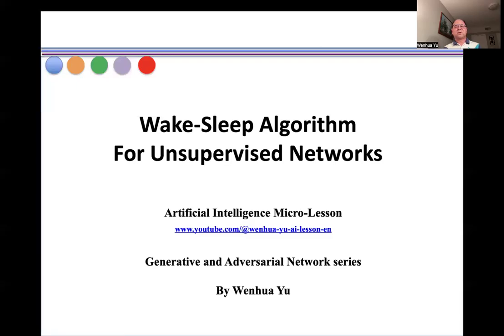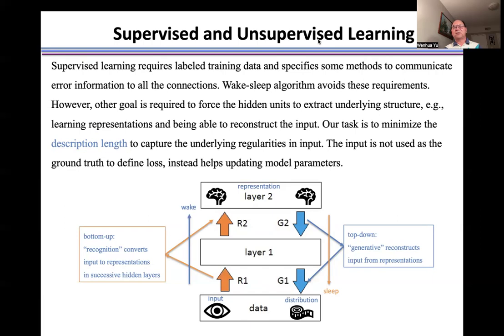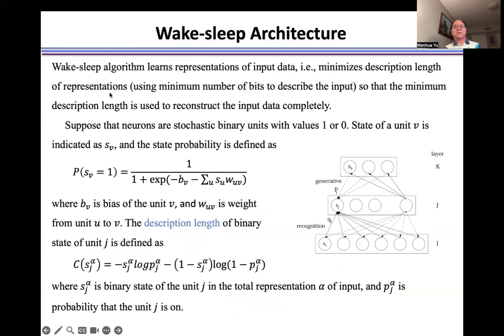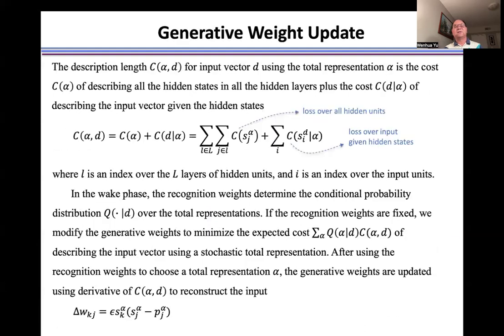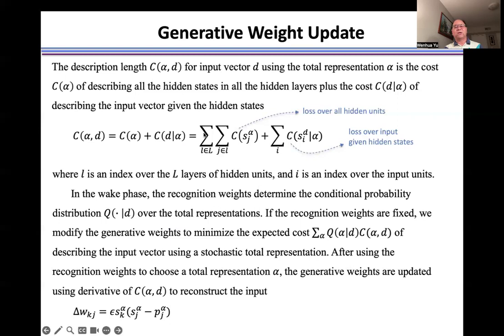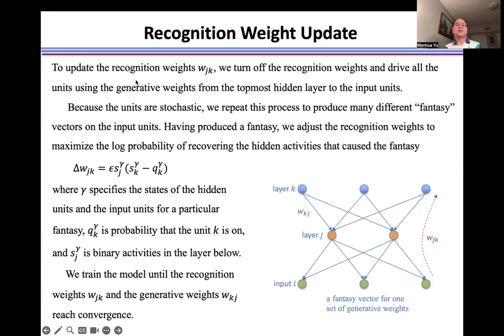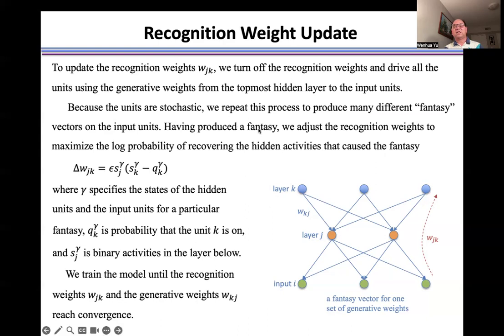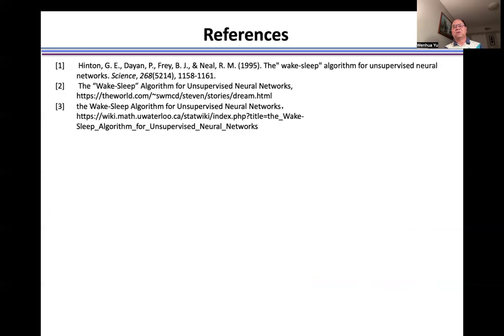Wake-sleep Algorithm for Unsupervised Networks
supervised learning, unsupervised learning, machine learning, Wake-sleep networks, description length, minimum description length